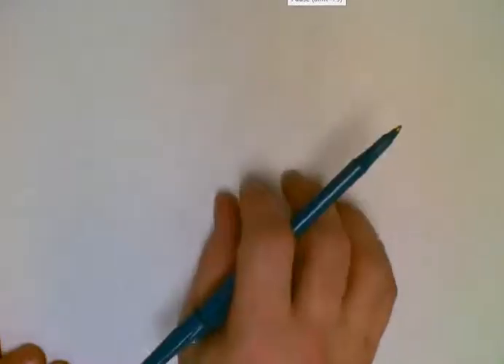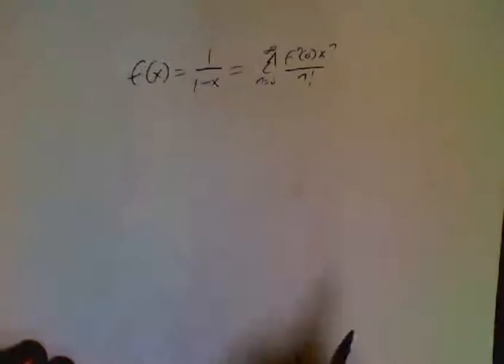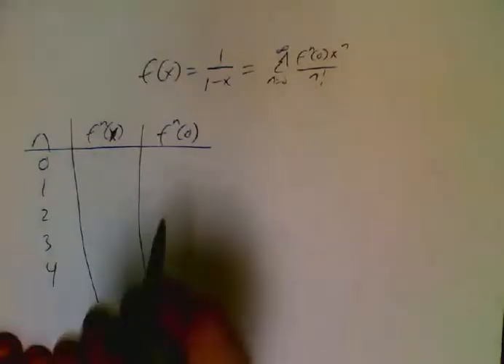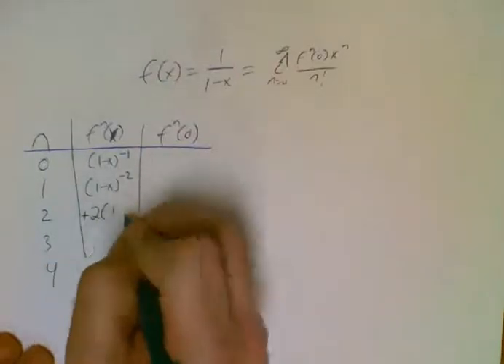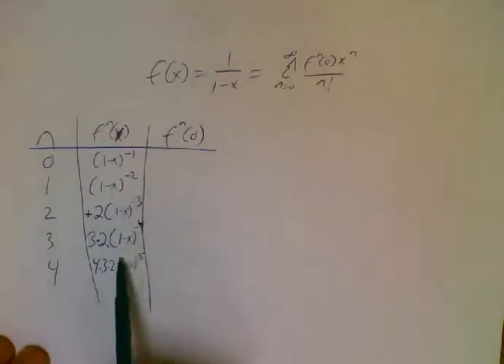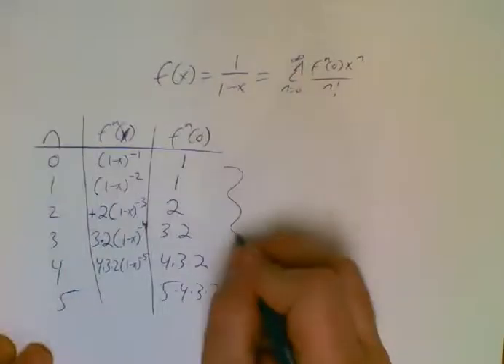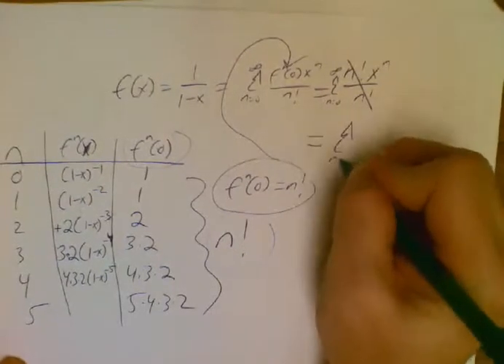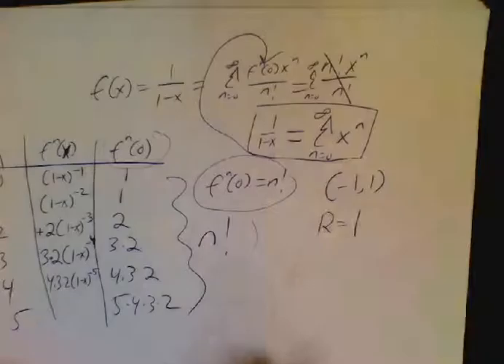Taylor & Maclaurin Geometric Foundation